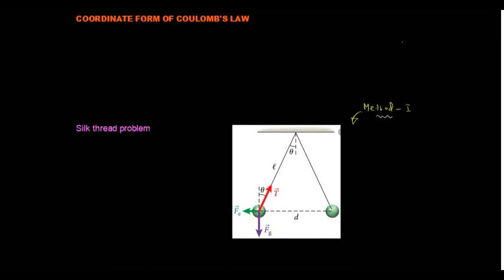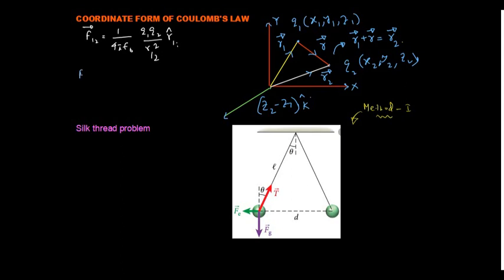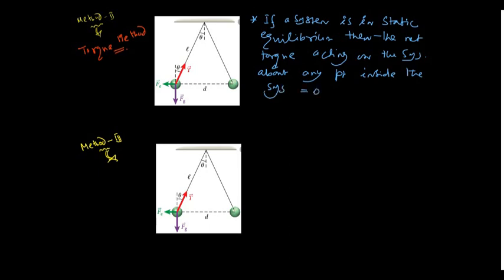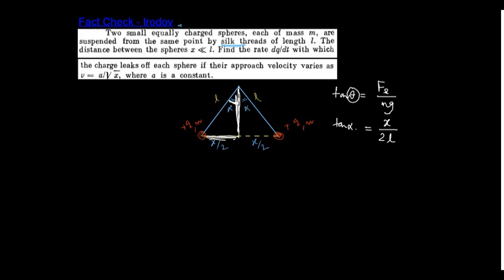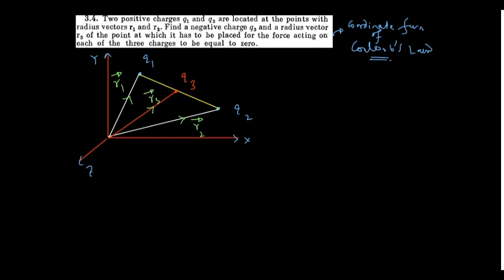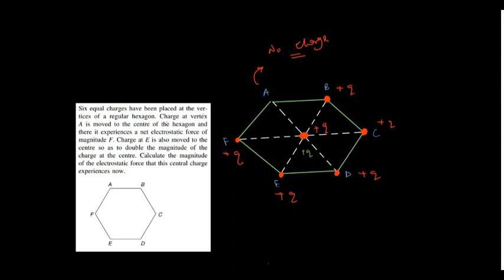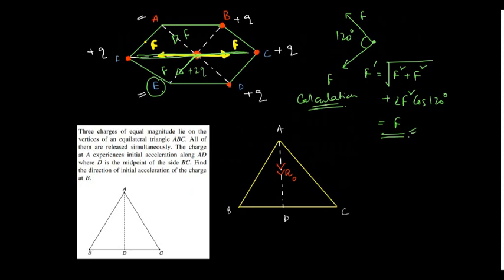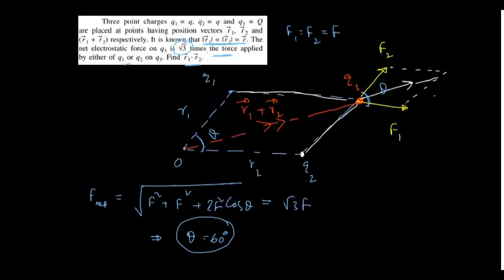Electrostatics Lecture 2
1. Application of Coulomb's Law and solving silk thread problem with multiple methods
2. Problem discussion from Irodov
3. Discussion of few very interesting cases on application of Coulomb's law